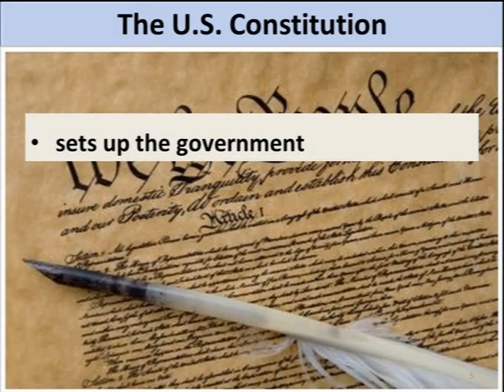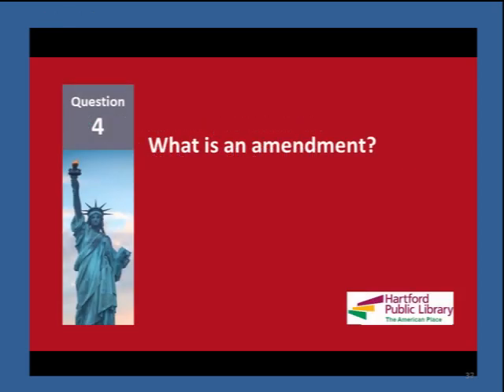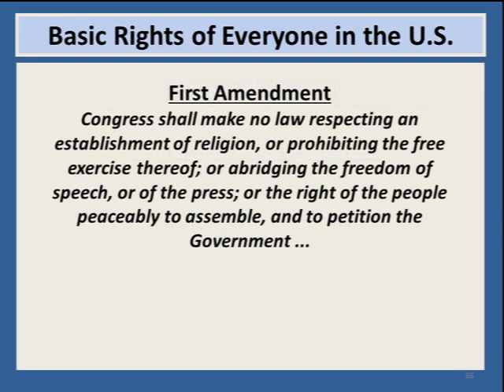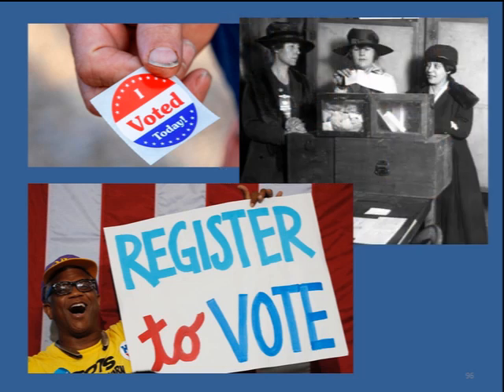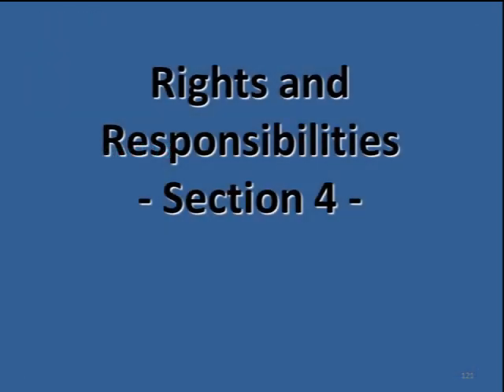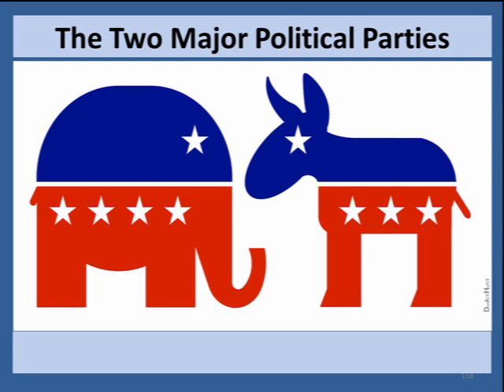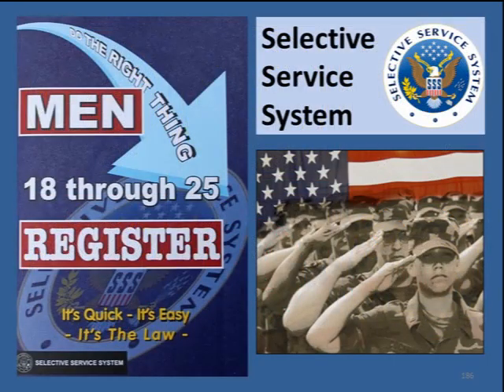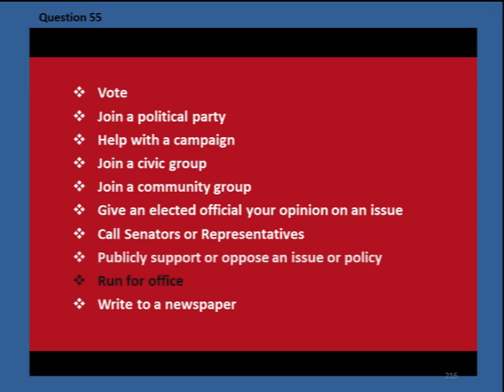Lesson 6 American Government Rights and Responsibilities